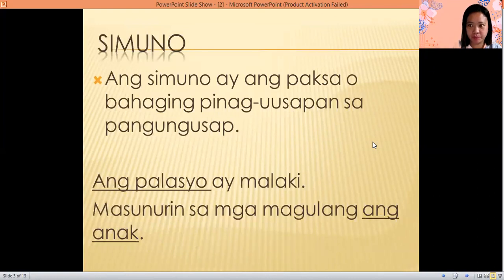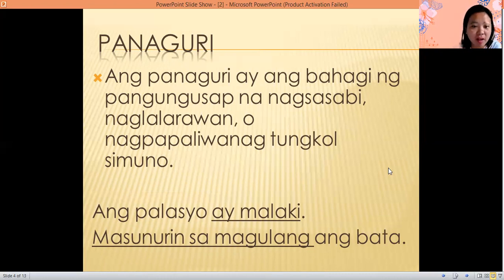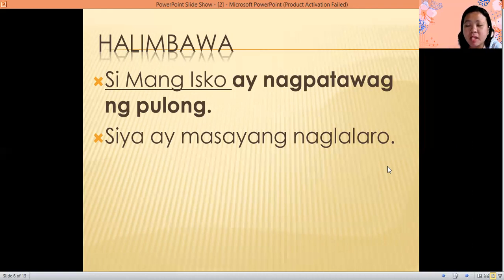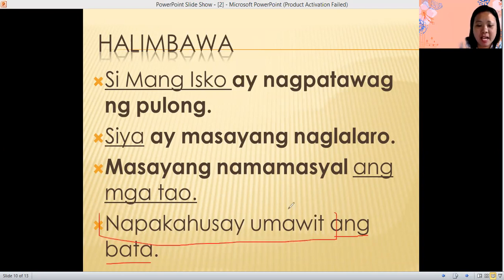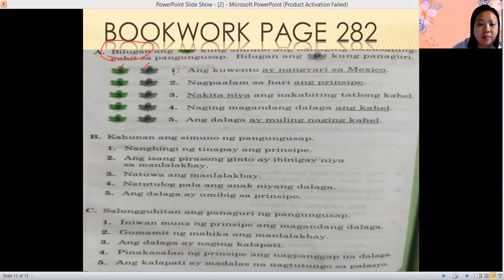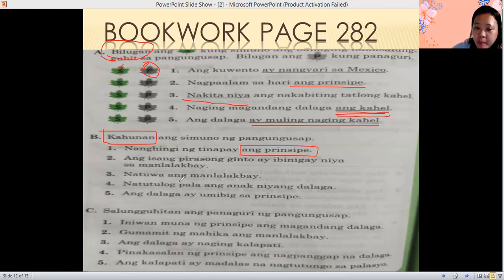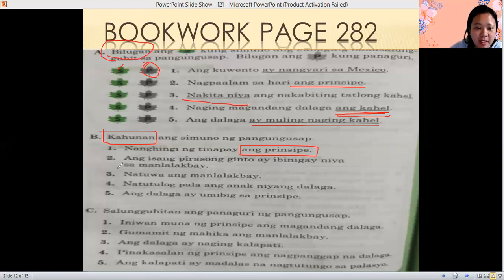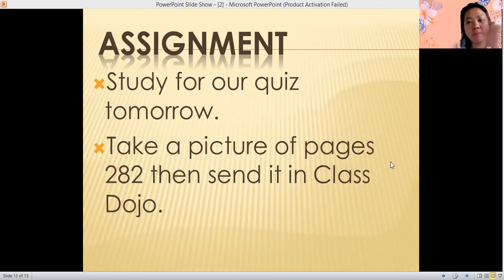FILIPINO (MAR. 28)